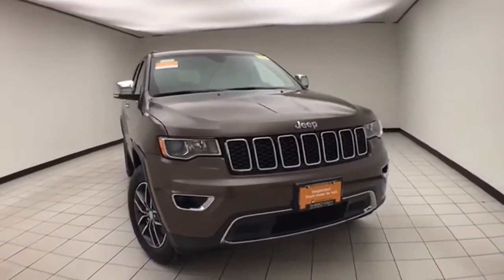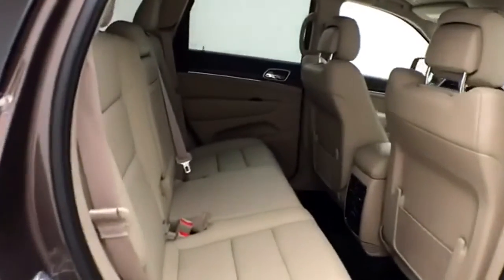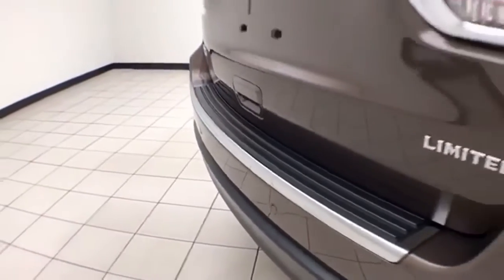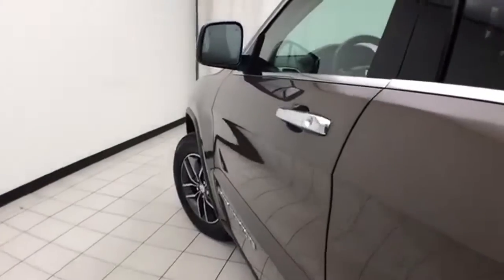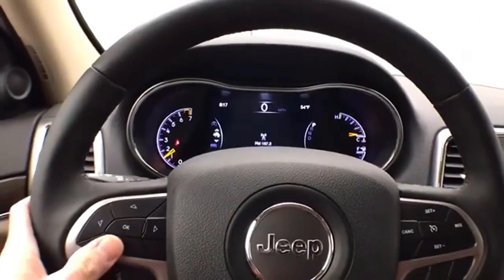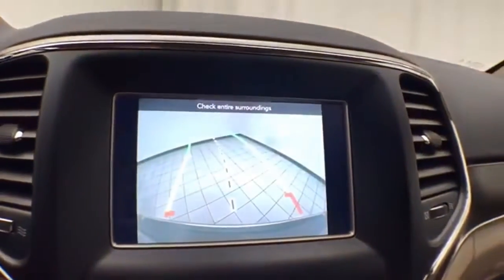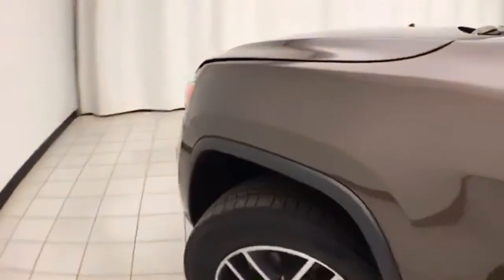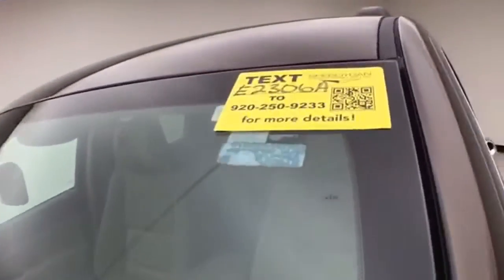Certified 2018 Jeep Grand Cherokee WISCONSIN, WI E2306A - SOLD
Year: 2018
Make: Jeep
Model: Grand Cherokee
Trim: Limited
Engine: 3.6L V6
Transmission: Automatic 8-Speed
Color: Walnut Brown Metallic Clearcoat
Mileage: 5771
Stock #: E2306A
VIN: 1C4RJFBG4JC503693
Walnut Brown Metallic Clearcoat 2018 Jeep Grand Cherokee Limited One Owner Accident Free History Purchased New at our Dealerdhip Leather Seats Local Trade 2 Sets of Keys Low Miles Service Loaner Backup Camera Bluetooth Power Drivers Seat Heated Seats Remote Start 4WD Apple CarPlay Auto-Dimming Exterior Passenger Mirror Automatic temperature control Blind Spot & Cross Path Detection Google Android Auto Heated front seats Heated rear seats Heated steering wheel Integrated Voice Command w/Bluetooth Memory seat ParkView Rear Back-Up Camera Power driver seat Power Liftgate Power passenger seat Radio: Uconnect 4 w/7 Display Rear Parking Sensors. Certified. FCA US Certified Pre-Owned Details:brbr * Warranty Deductible: $100br * Limited Warranty: 3 Month/3000 Mile (whichever comes first) after new car warranty expires or from certified purchase datebr * Roadside Assistancebr * Transferable Warrantybr * Includes First Day Rental Car Rental Allowance and Trip Interruption Benefitsbr * Powertrain Limited Warranty: 84 Month/100000 Mile (whichever comes first) from original in-service datebr * Vehicle Historybr * 125 Point InspectionbrbrOdometer is 10760 miles below market average!brThree dealerships two locations one goal to be your dealer! At Sheboygan Chevrolet Chrysler we walk it with pride! Our Sales personnel are non-commissioned which means we pay their wages not you! Sheboygan Chevrolet Buick GMC Cadillac in Sheboygan WI also serving Green Bay Wausau Madison WI and Milwaukee Appleton WI is proud to be an automotive leader in our area. Since opening our doors Sheboygan Chevrolet Buick GMC Cadillac has kept a firm commitment to our customers. We offer a wide selection of vehicles and hope to make the car buying process as quick and hassle free as possible.

Address:
3400 South Business Drive